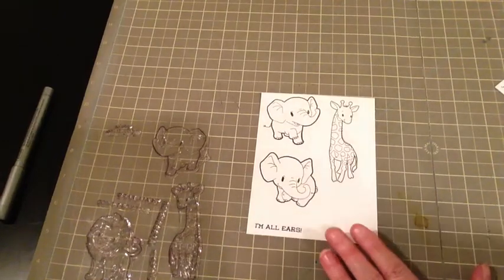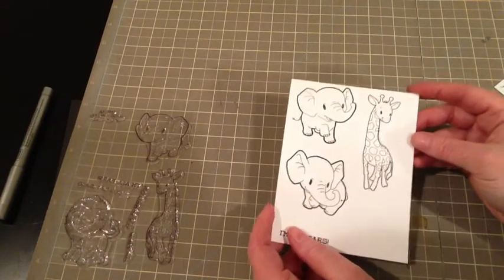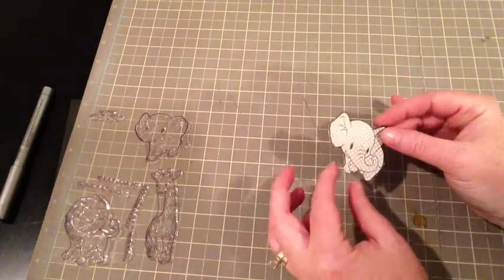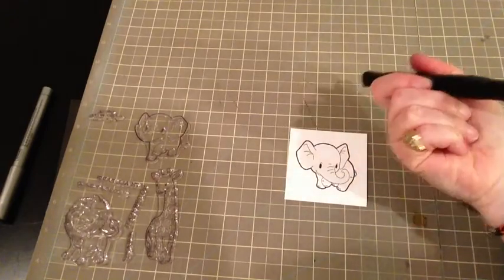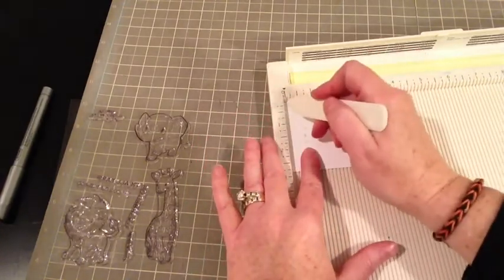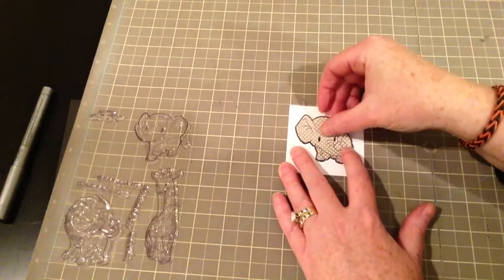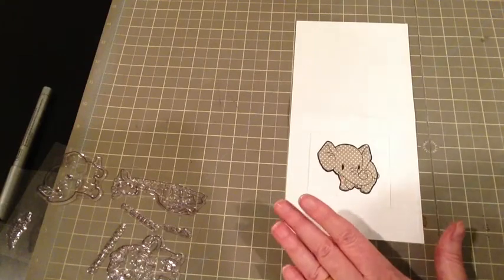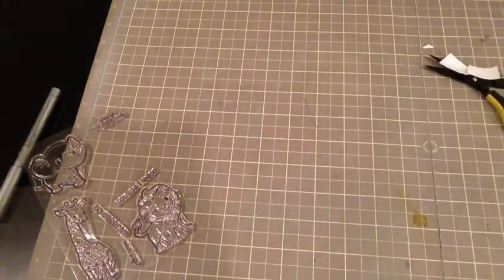SOG ON SAFARI STAMP SET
I used the On Safari some odd girl stamp set to make a CAS card